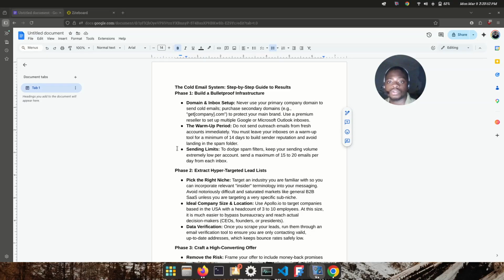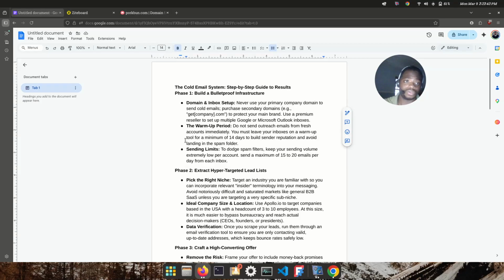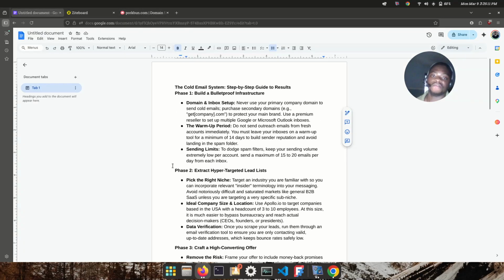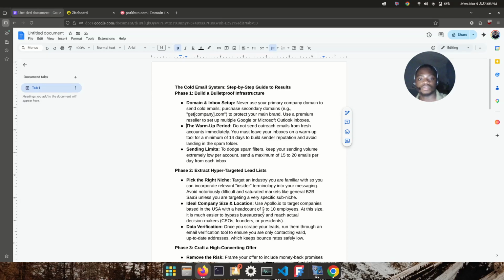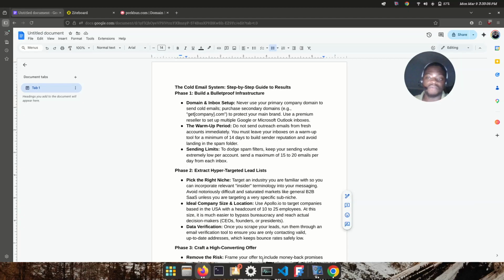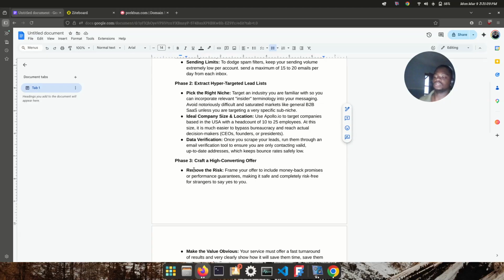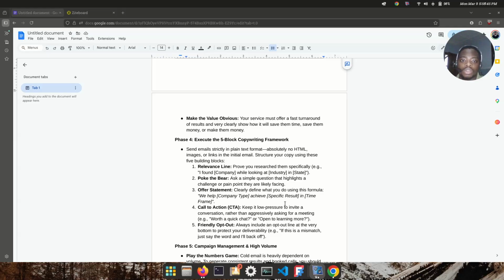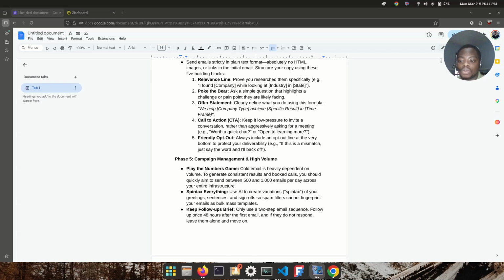How to build a cold email system that gets results (principle based only)